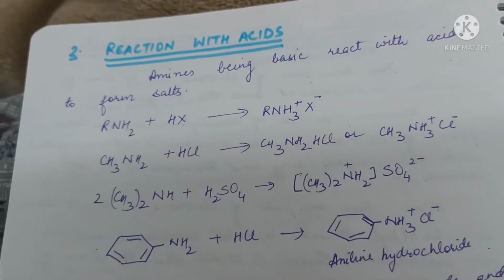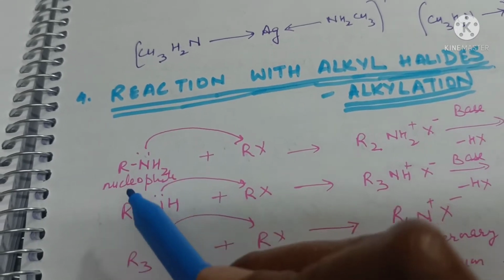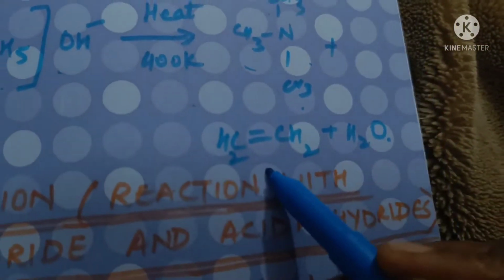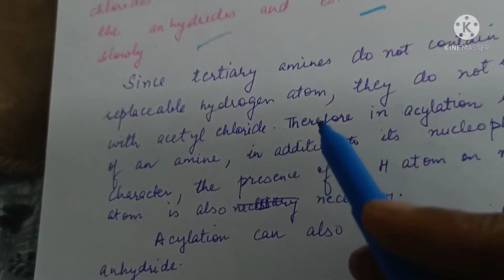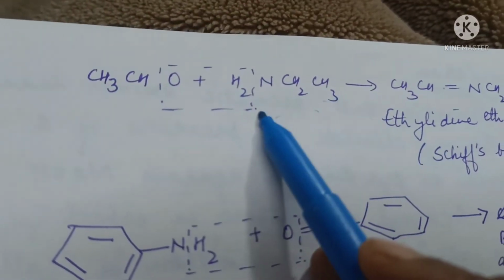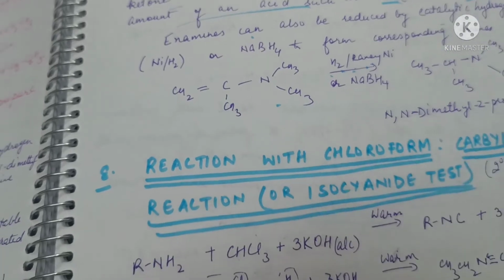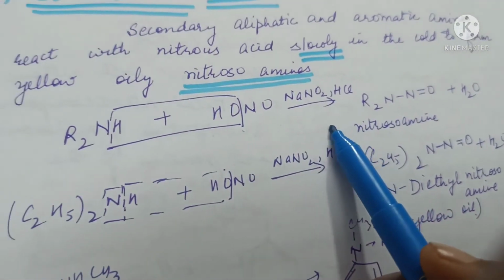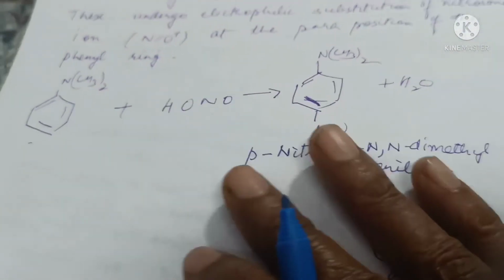Chemical properties of Amines-2, Bindu Dhadwal chemistry lessons